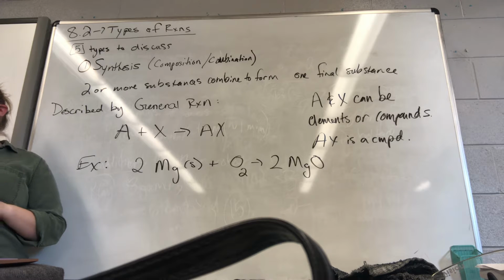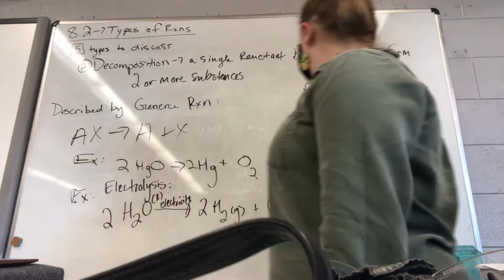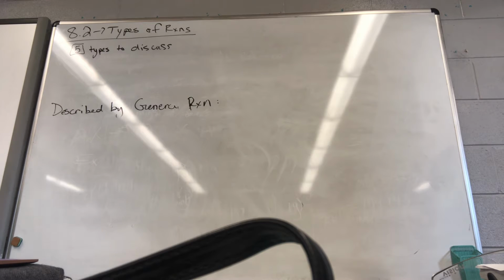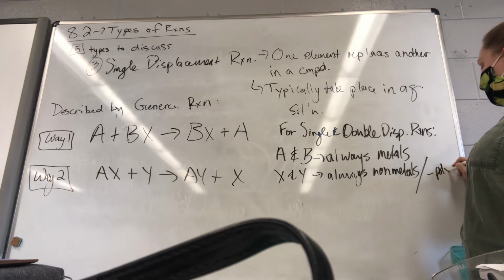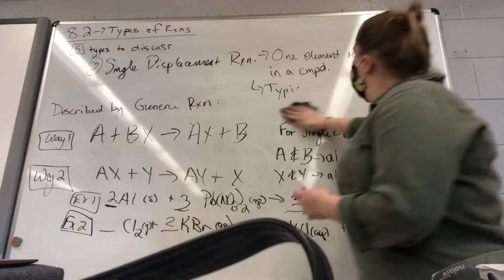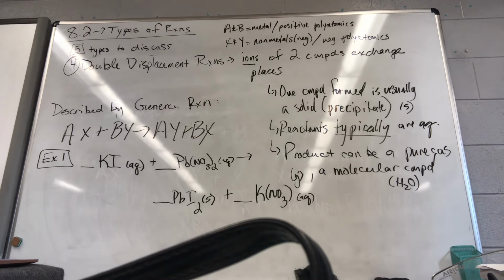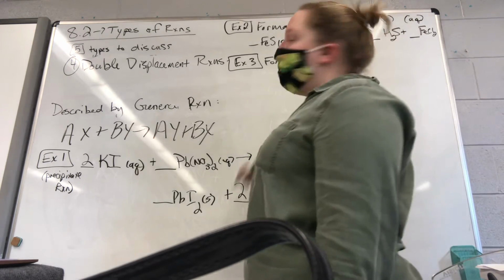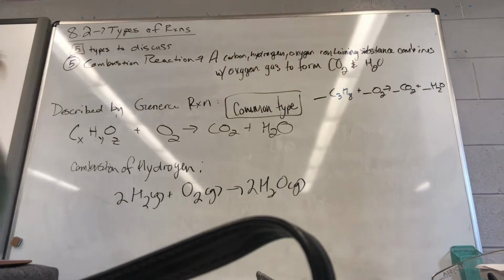Honors Chemistry January 25th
Types of Reactions and more balancing!